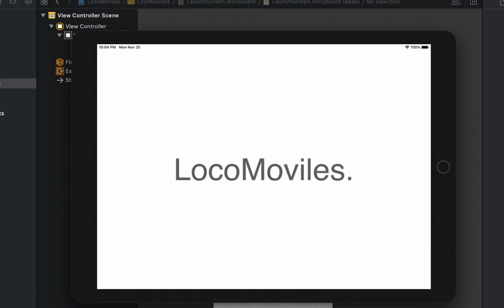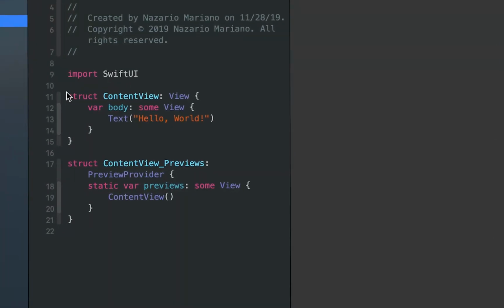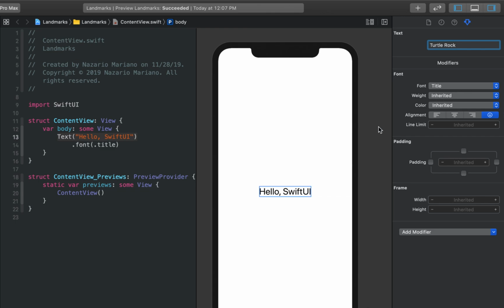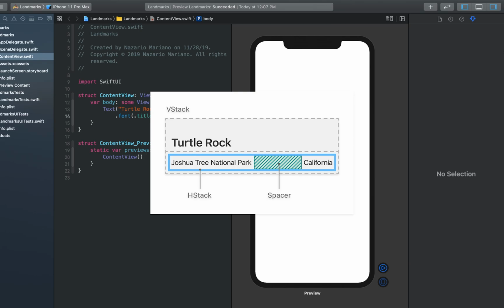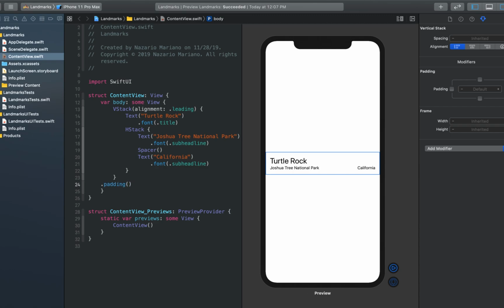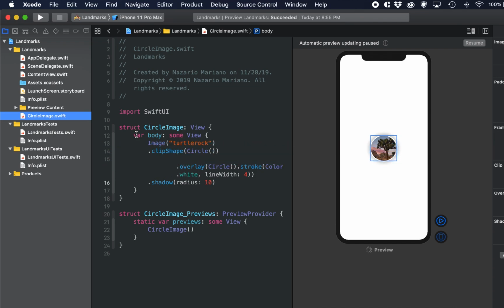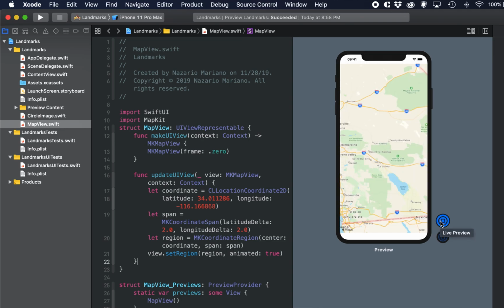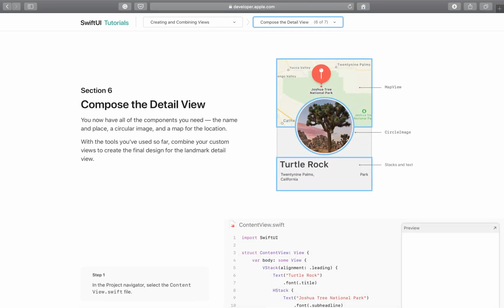SwiftUI Essentials Series - HOW to CREATE and COMBINE SwiftUI Views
An easy to follow SwiftUI tutorial. Learn from creating views and working with UIKit and SwiftUI at the same time.

Based on Apple's SwiftUI Tutorials the video is divided into six sections.

1. Create a New Project and Explore the Canvas
2. Customize the Text View
3. Combine Views Using Stacks
4. Create a Custom Image View
5. Use UIKit and SwiftUI Views Together
6. Compose the Detail View